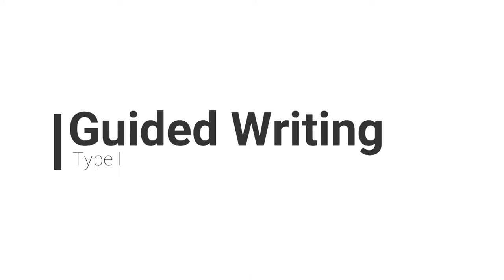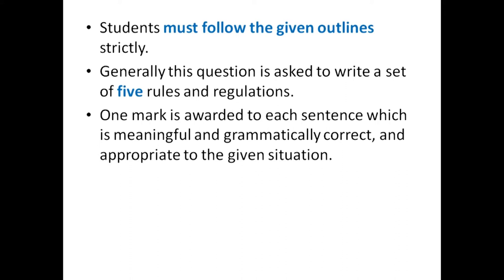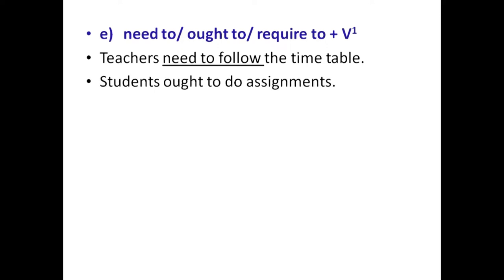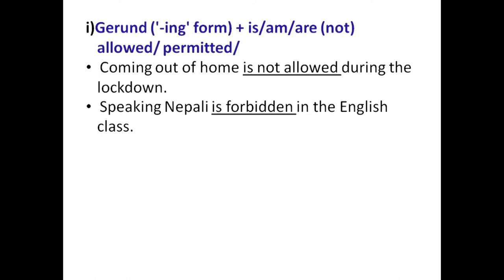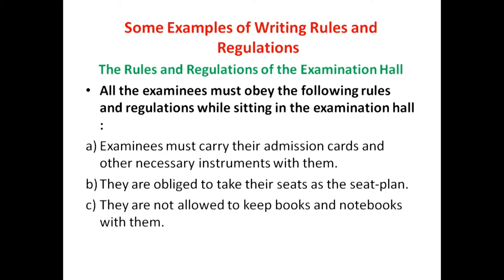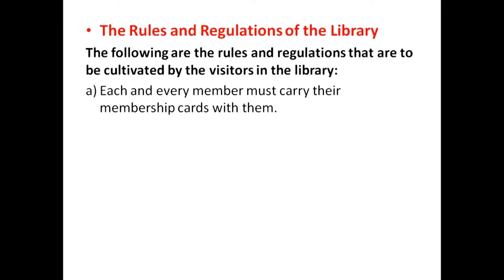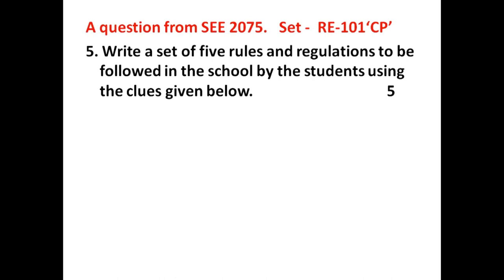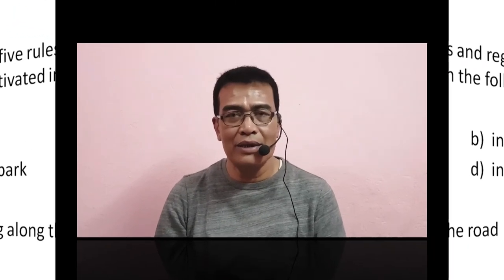SEE/Subject- English/Gangadhar Hada